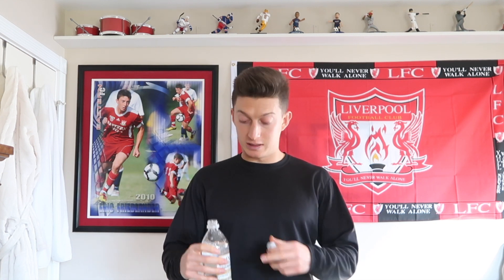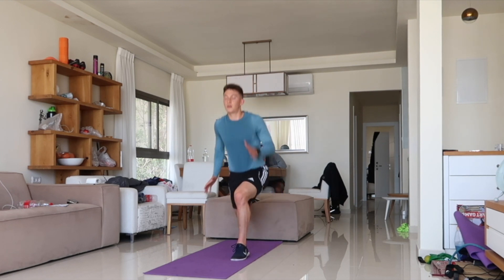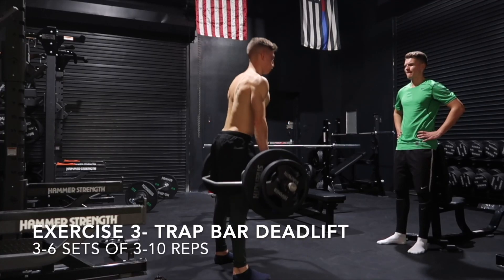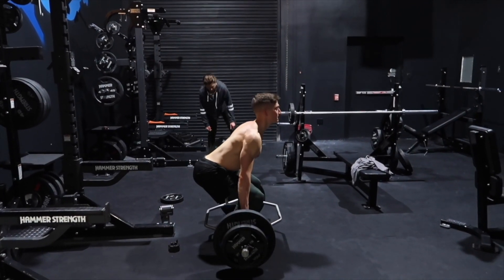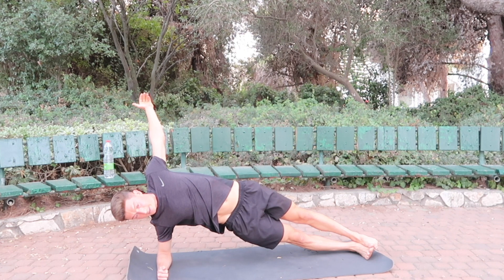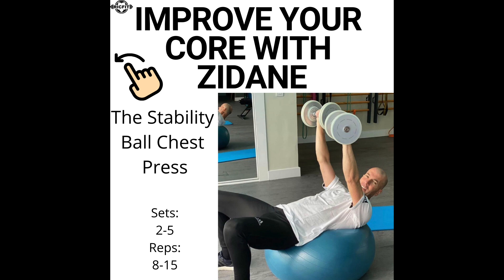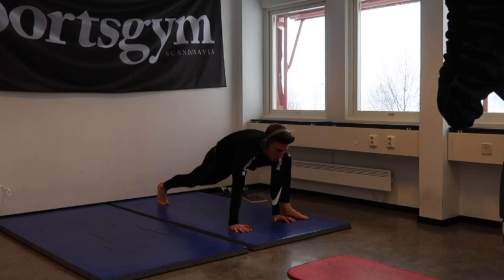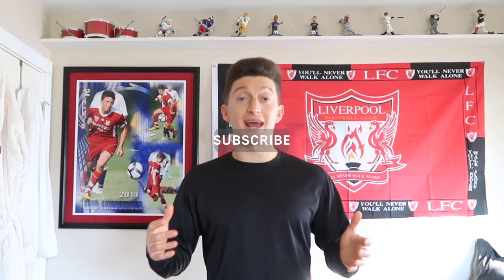10 Exercises Pro Footballers Do in the Gym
In this video, I take you and walk you through 10 Exercises Pro Footballers do in the gym. Many Pro Players' post them doing exercises in the gym. I want to teach you how do them and how they can improve your body and your game.